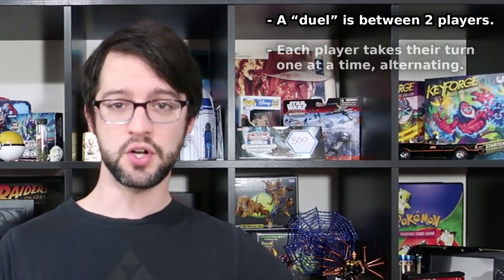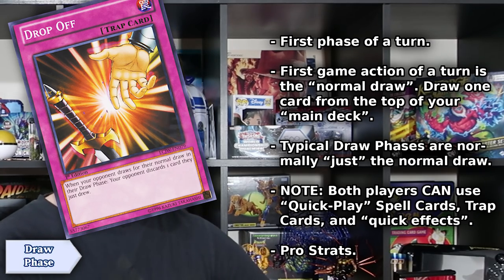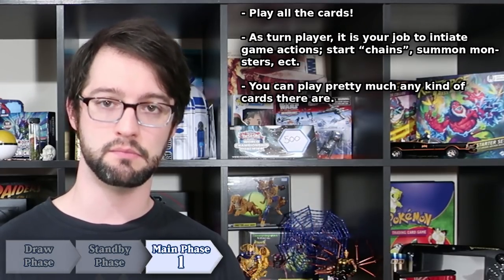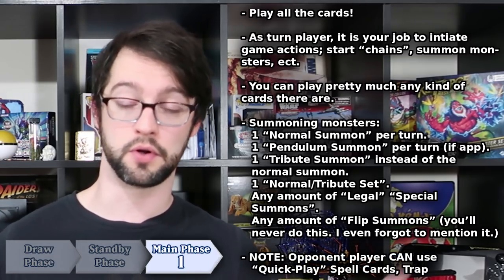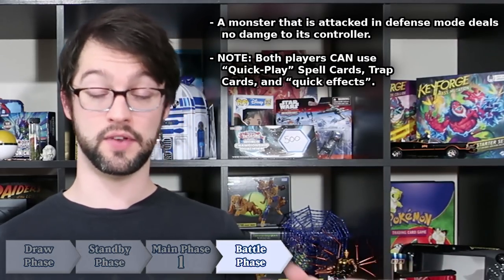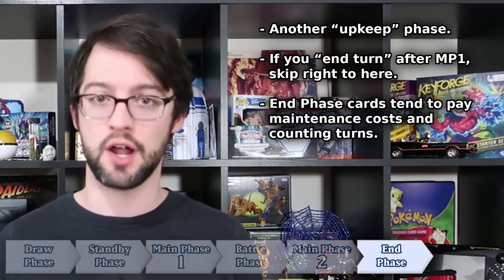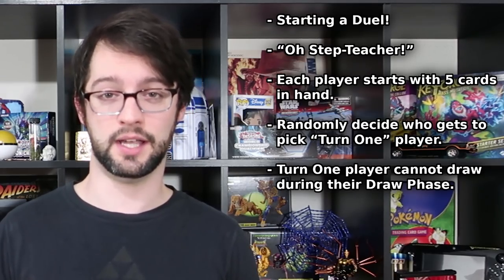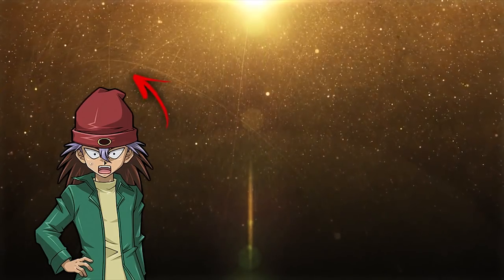The Phases of a Turn | Yu-Gi-OH! 101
0:00 Intro to the intro of the intro video
0:48 Takes turns taking turns
1:36 Draw Phase
2:50 Standby Phase
4:04 Main Phase 1
6:53 Battle Phase
8:55 Main Phase 2
9:50 End Phase
11:31 Turn 1 Caveats